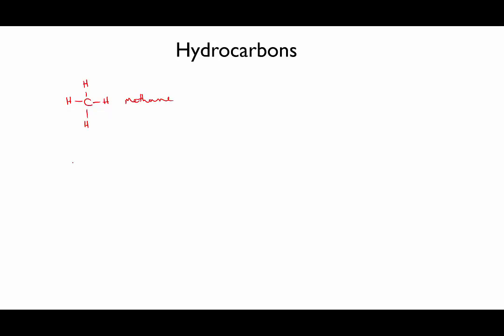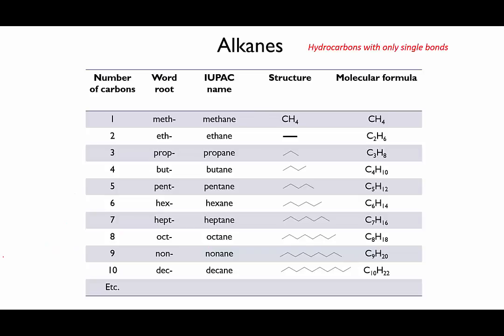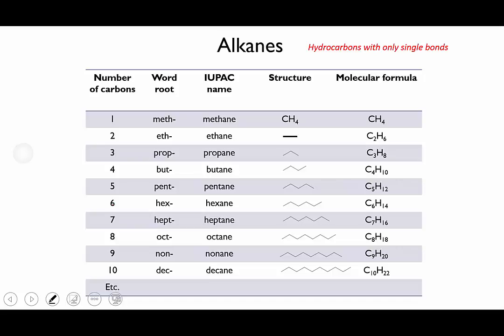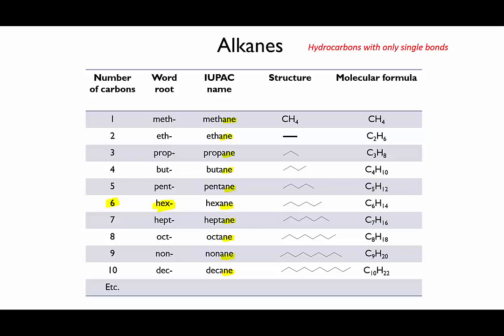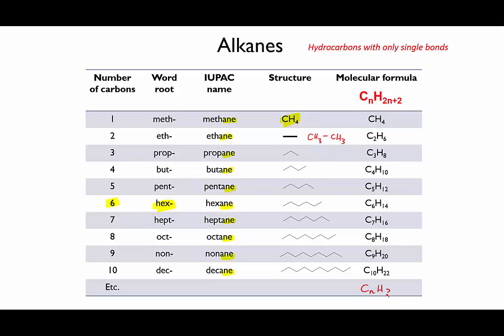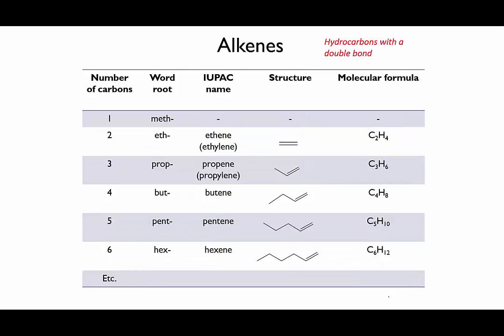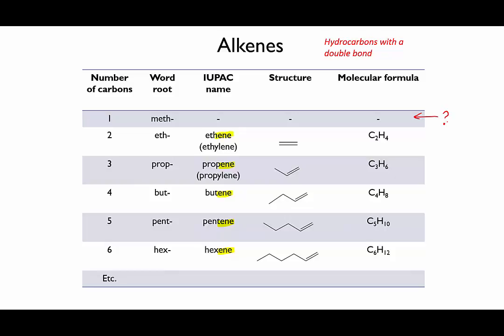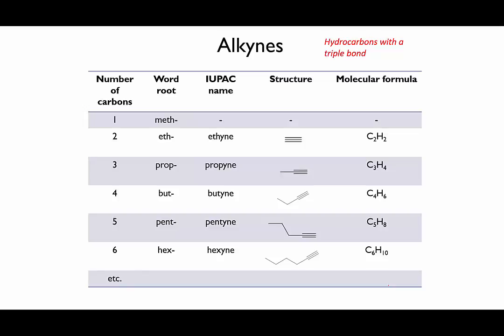4.1.2 alkanes, alkenes, alkynes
Alkanes, alkenes, alkynes.